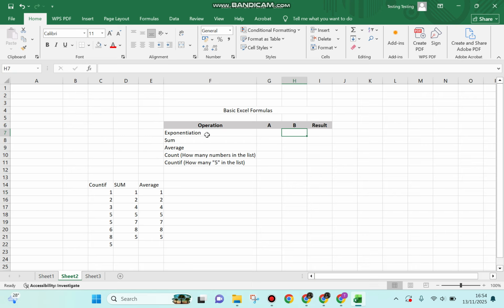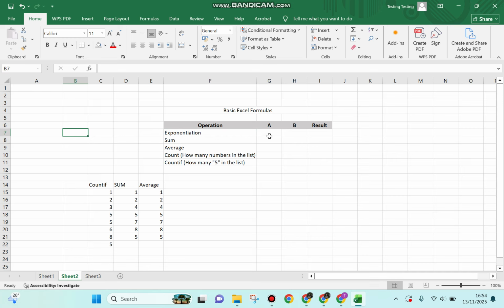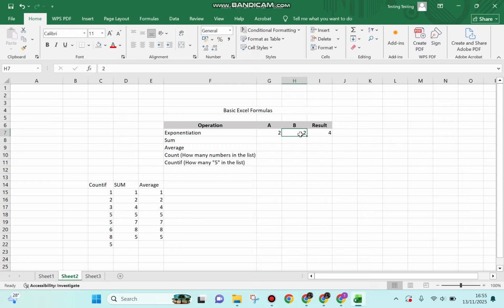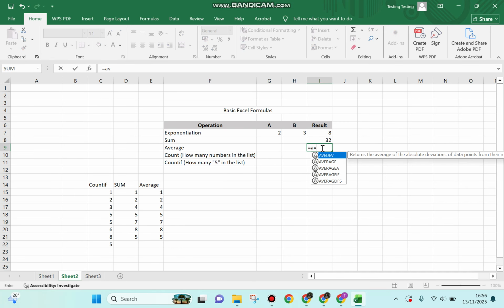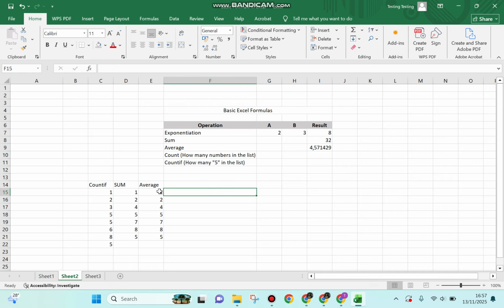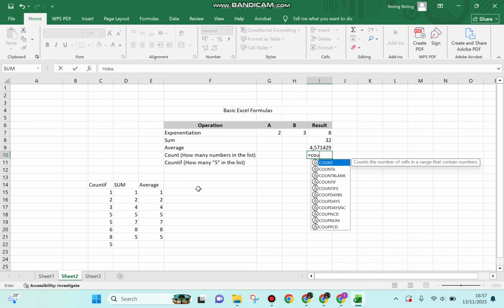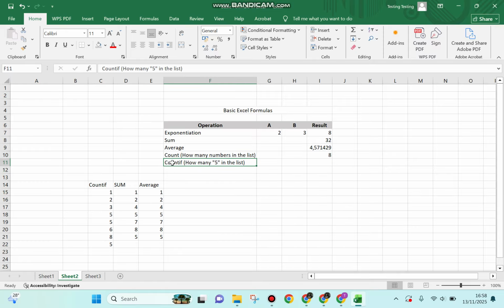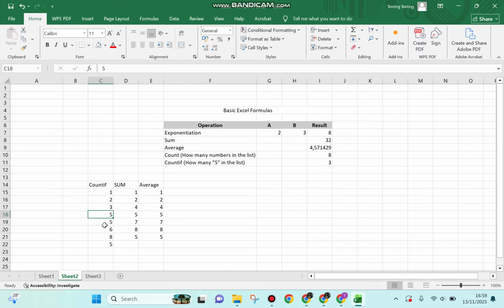How to Use Basic Excel Formulas | Exponentiation, Sum, and Average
Learn how to use basic Excel formulas including exponentiation, sum, average, count, and countif functions. This tutorial covers step-by-step instructions on how to calculate squared and cubed numbers, add up ranges of data, find the average of a list, count total numbers, and use the countif function to find specific values in Microsoft Excel.

excel formulas microsoft excel sum function average function countif

0:00 Exponentiation in Microsoft Excel
2:03 How to Use the Sum Formula
2:59 Calculate Average in Excel
3:52 Count Numbers in Excel
4:34 How to Use Countif Function